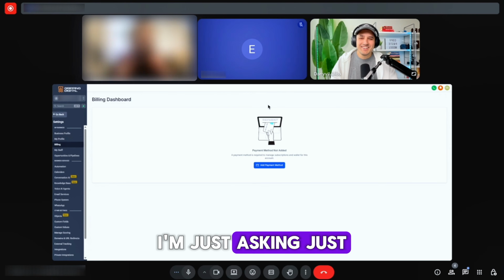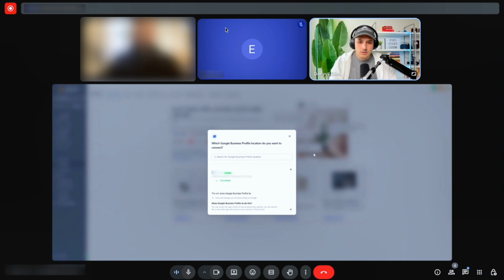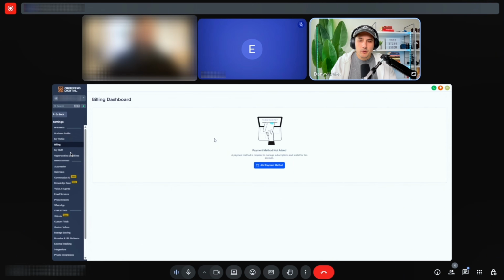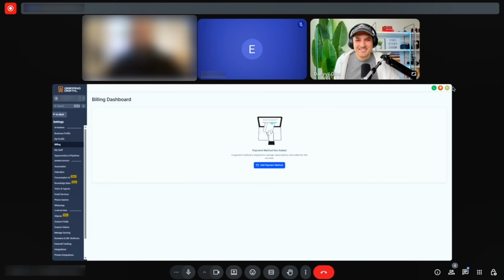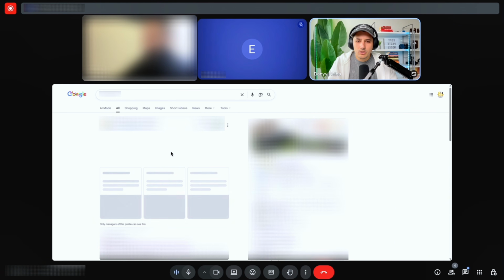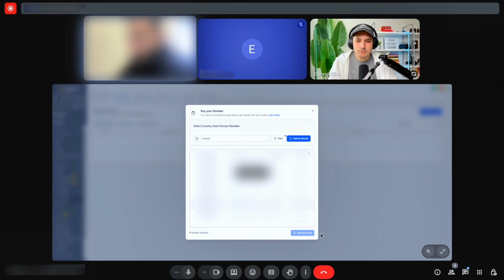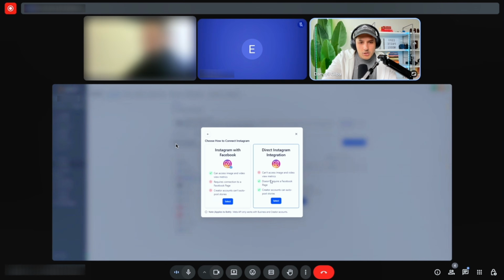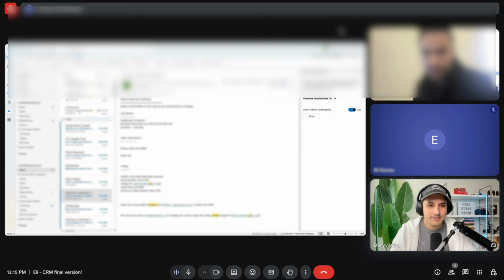Complete GoHighLevel Client Onboarding For Agencies 2026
In this video, I’ll walk you through my exact GoHighLevel client onboarding checklist and show you a real onboarding call with a recent client. You’ll see how I connect social media accounts, Google Business Profile, calendars, email, and phone systems inside GoHighLevel. We’ll also cover buying a phone number, completing identity verification, setting up billing, and answering common SaaS and service questions clients ask on day one.

If you’re running an agency, selling GoHighLevel SaaS, or setting up AI receptionists and automations for clients, this video will show you exactly how I onboard clients step by step.

⏱️ Chapters ⏱️
0:00 - Intro
0:30 - GoHighLevel Marketing Social Planner - Facebook
1:32 - GoHighLevel Marketing Social Planner - Instagram
1:42 - GoHighLevel Marketing Social Planner - Google Business Profile
2:03 - GoHighLevel Legal Business Information
2:22 - GoHighLevel Email 2-Way Sync
2:37 - GoHighLevel Connecting Third-Party Calendars
3:30 - SaaS Service Contract Question Answered
3:46 - SaaS Billing Question Answered
5:37 - GoHighLevel Billing SaaS Payment Information
6:04 - GoHighLevel Integrations - Facebook & Instagram
6:33 - GoHighLevel Integrations - Google Account
6:55 - GoHighLevel Integrations - Google Business Profile
7:30 - Getting the Link to Generate Reviews on Google
7:51 - GoHighLevel Custom Values
8:35 - GoHighLevel Buying a Phone Number
9:05 - GoHighLevel Persona ID Verification
9:28 - GoHighLevel Call Forwarding Priority Explained
10:07 - GoHighLevel Call Recording
10:31 - GoHighLevel Voice AI (AI Receptionist)
11:48 - GoHighLevel Lead Source Dashboard
12:11 - GoHighLevel Contact Notes
14:40 - GoHighLevel Email Deliverability
15:02 - Outro